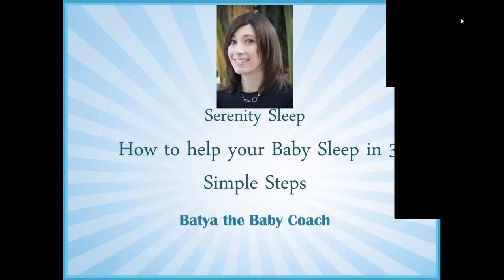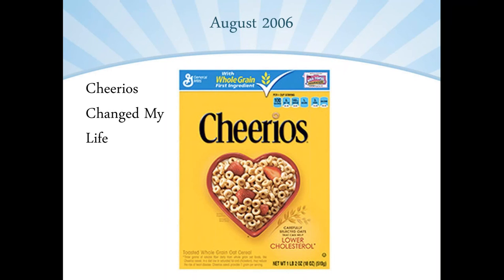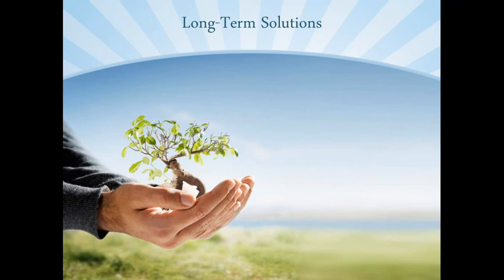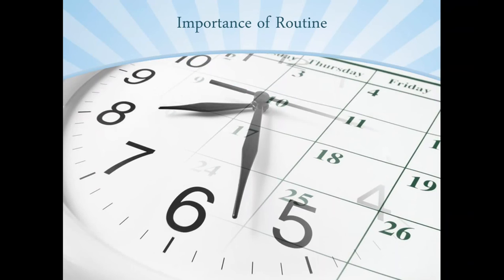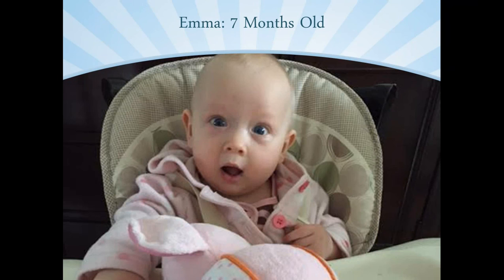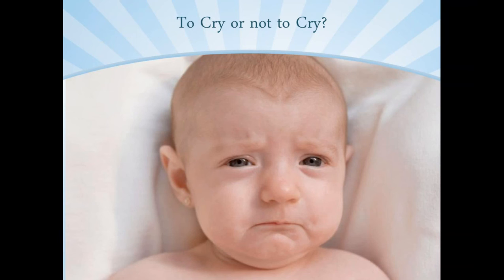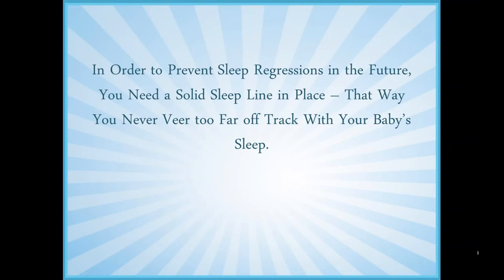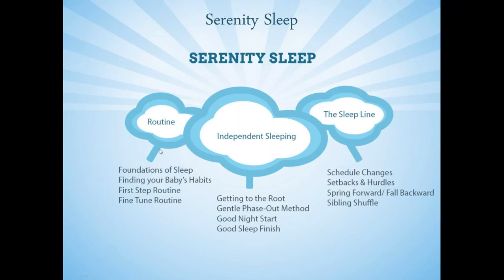How to Get Your Baby to Sleep in 3 Steps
In this webinar Batya outlines her 3 -step sleep method that will make any baby a super-sleeper. If you want your baby to sleep through the night without crying it out watch the whole webinar from start to finish.

Sweet Sleeping ;)